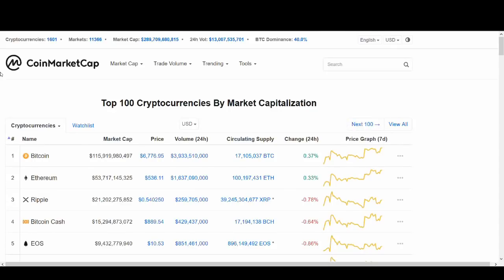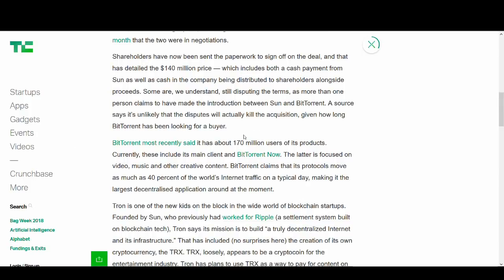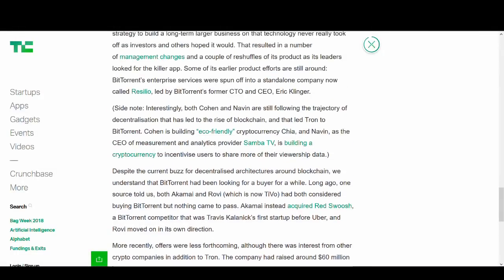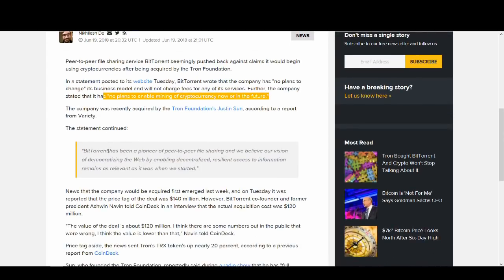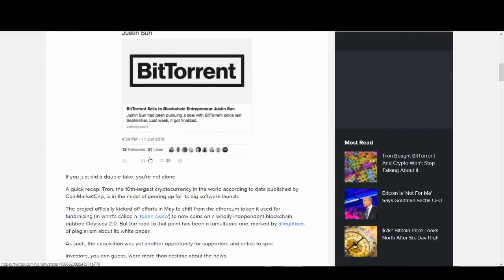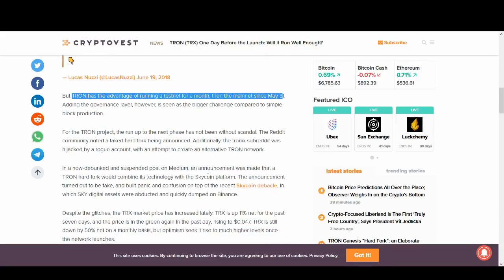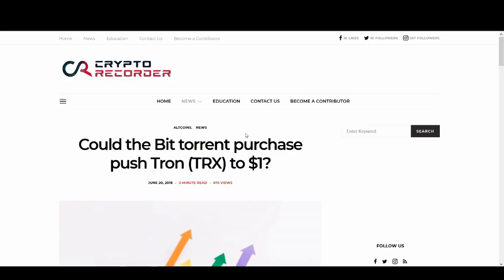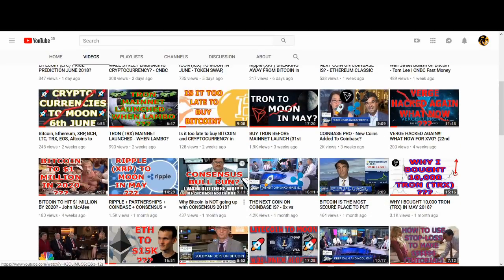TRON NEW PARTENSHIP - TRX to $1 (MAINNET LAUNCH, TOKEN SWAP, INDEPENDANCE DAY)